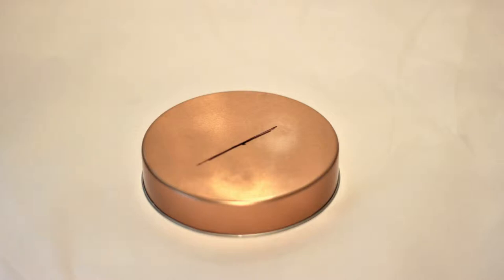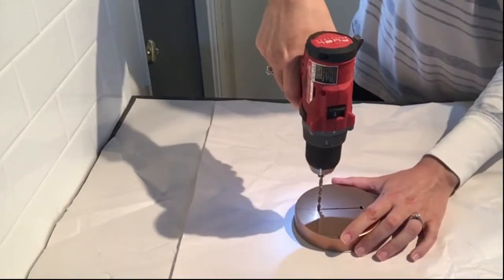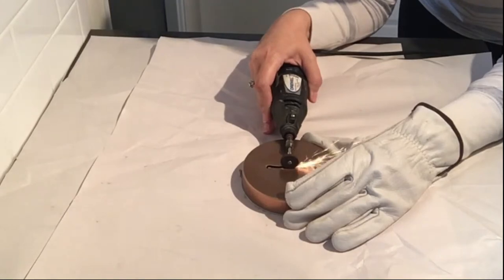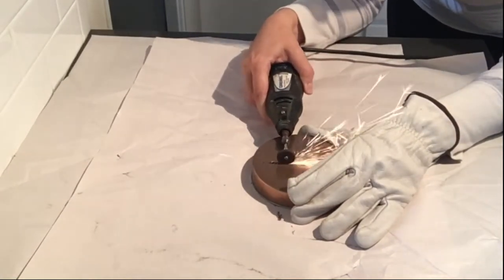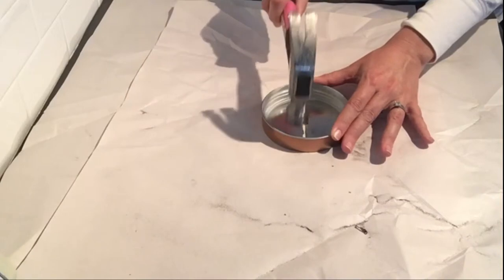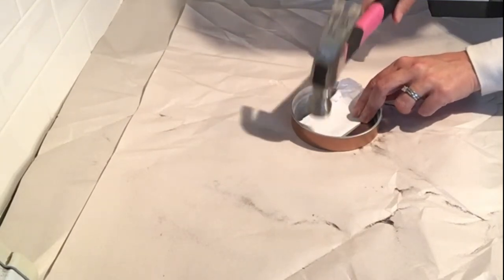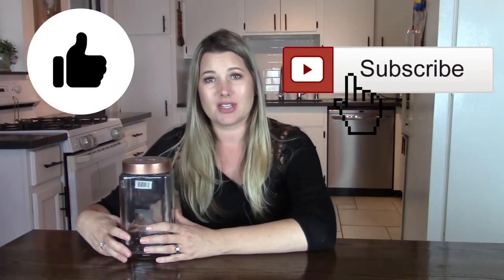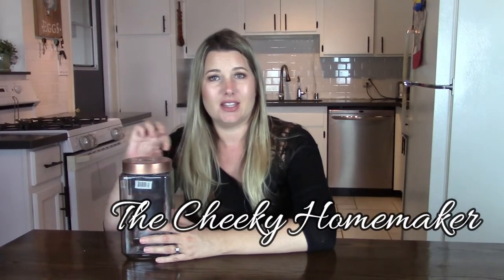How To Cut A Money Slot In A Jar Lid | The Cheeky Homemaker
This video will show you how to cut a money slot in a jar lid so you can turn it into a DIY money jar/savings jar.

Don't miss the full tutorial on How To Make A Money Jar!

Check out the blog for the full post!

Hi! My name is Morgan, and I'm a wife and a mother of 2 young girls.  I'm thrilled to be a homemaker (it's what I wanted to be when I grew up), and excited to share tips, tricks and ideas with you! I have TONS of content coming your way.

Don't forget to check out my blog where we cook, clean, stay on budget, and journey through motherhood together.

XO,
Morgan
The Cheeky Homemaker